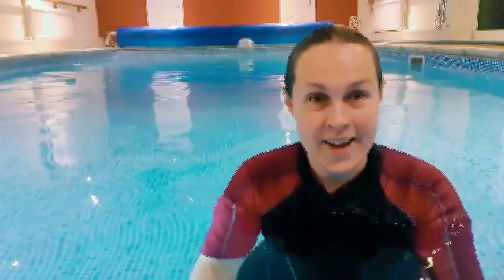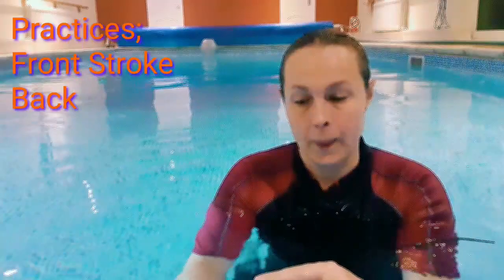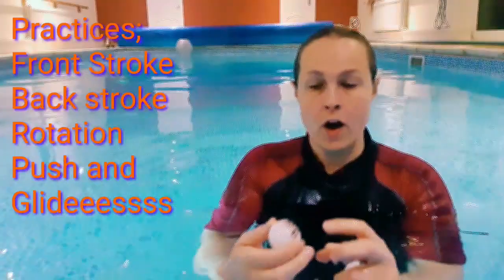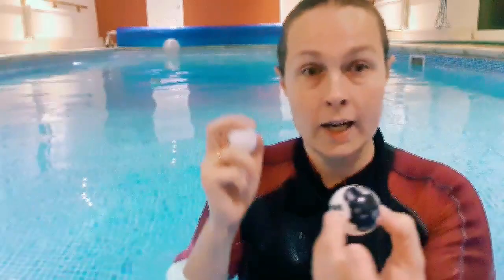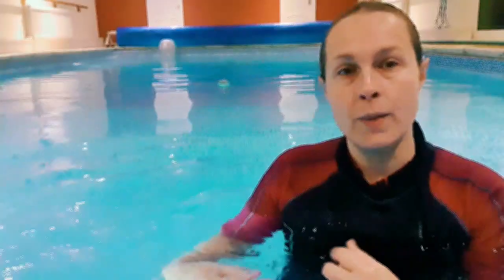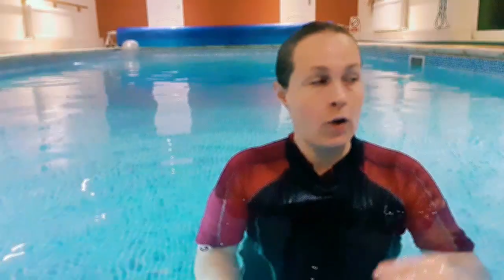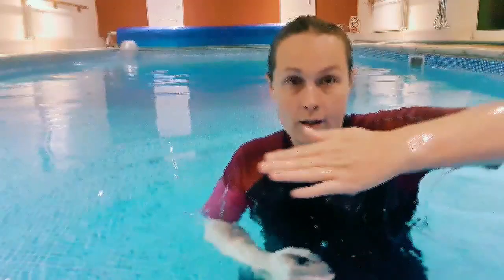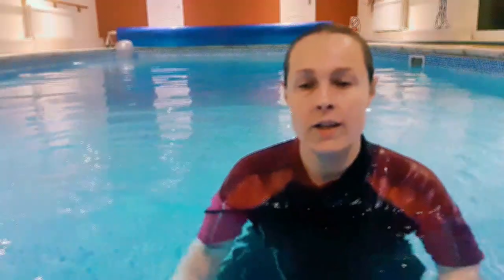LEARN to swim with STAR WARS games an imaginative Aquatic Roleplay Theme.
STAR WARS

If you're local to our Yorkshire, UK pool and would like swimming lessons with us please

How to use a Star Wars type story to help learn to swim, distract nervous swimmers and boost confidence in the water.

PRACTICES: front and back stroke of choice, rotation, push and glides.

EQUIPMENT: Painted ping pong balls to represent Star Wars characters and X-Wing fighters. A death star beach ball. A space station base (something to collect the balls to). Maybe some extras like r2d2 other planet/space/star related items. You can get some great themed rubber ducks!

ACTIVITY:
Warm up: Splash get wet and practice/demonstrate effective paddles and flutter kicks, aquatic breathing and rotating horizontally.

Main: Princess Leia has been taken by Darth Vader and we must save her so she can help us destroy the death star.
1. (FRONT STROKE) Swim collecting the characters in and putting them in our base and see who can find Leia.
2. (FRONT STROKE and BACK STROKE) swim to collect the swing fighters returning them to the base on our back
3. (P&G) x wing fighter pilot training practice, practicing pushing off 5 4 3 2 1...and how to rotate to avoid collisions how we duck under the water to take cover
4. (ROTATION) Pretending to be the fighter pilot's we must whizz about rotating onto our sides, rotating onto our backs, returning to our fronts maybe piking under the water to find the death star. I suggest a lap of a small pool (the galaxy)
5. (KICKING) We put the death star in the centre of our circle lay back and see if we can splash it out of space (bounce it out and away)!
6. Repeat no 4 to return to base and celebrate with some wormhole jumping!

TIPS: Have fun, spend time on the sections they enjoy and move on/adapt if they are getting bored. Check they are doing the correct practice. Light saber toes. Alien talk.

ADAPTATIONS:
Older - an assault type course to swim through where at certain points they must change positions or depth of swim to see who can get to the death star first, maybe perform a rescue of pretend Leia.

Younger - rotation, balance, collect the balls in and kicks

CONCLUSION: Back to a circle and discuss how we did each practice what was their favourite bit what was yours.
SONGS:
1. 3 little men
2. Twinkle twinkle star
3. Hokey cokey

I'd love to hear your comments: what you liked or how you do it different and why. Have you tried this theme/or similar with your kids/students? How did it go?

Thanks, Emma